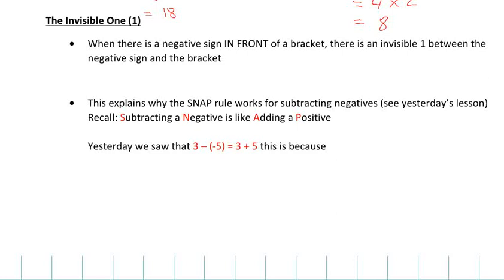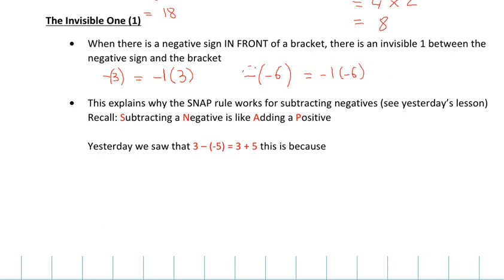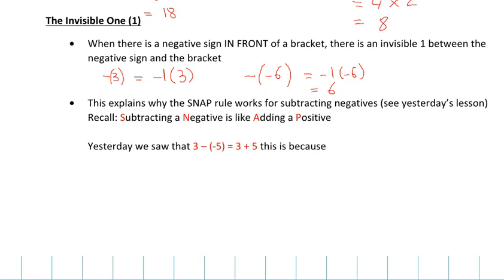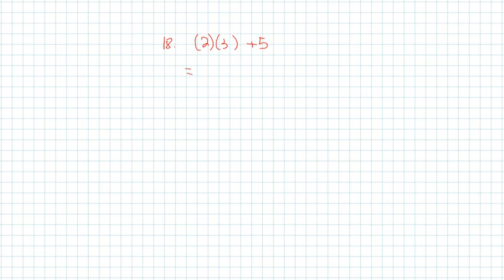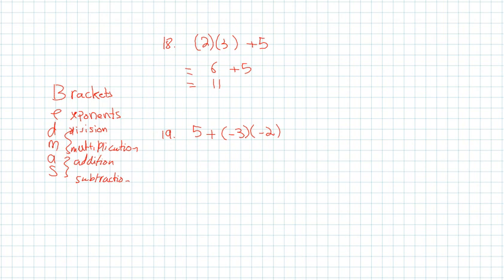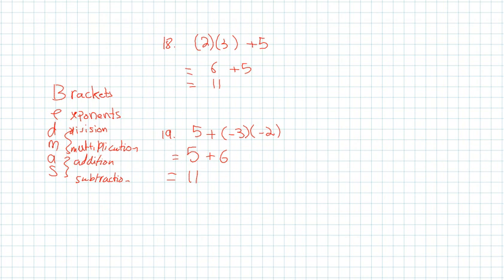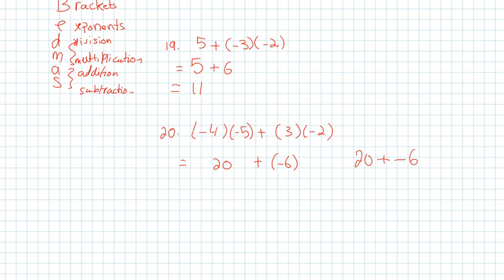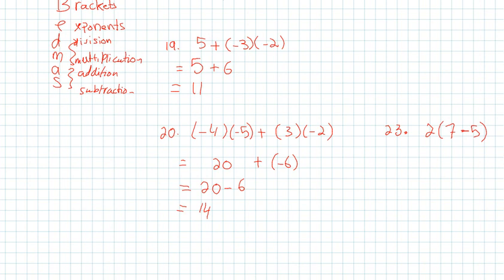day 2 review MEL3E 2